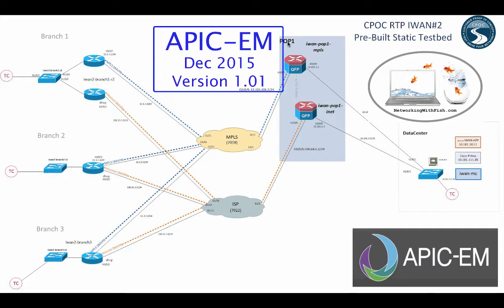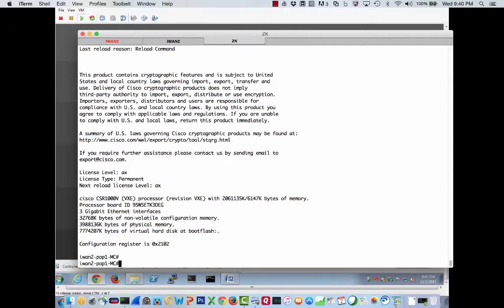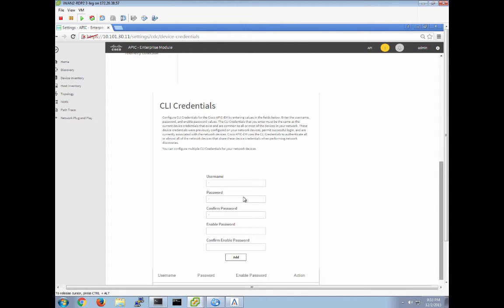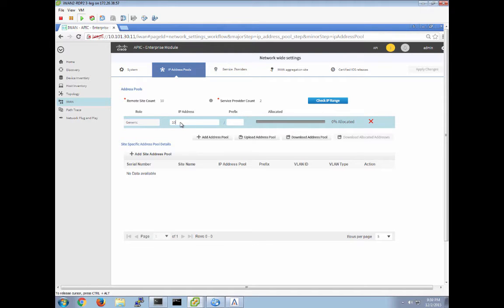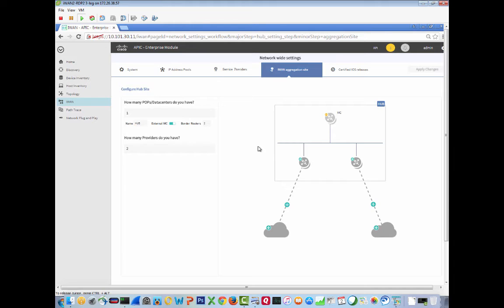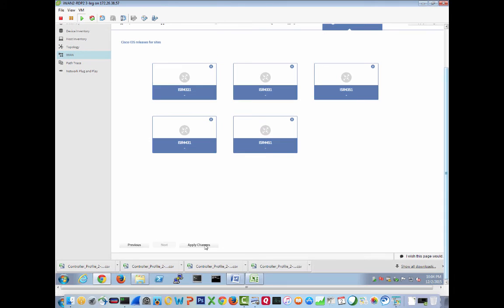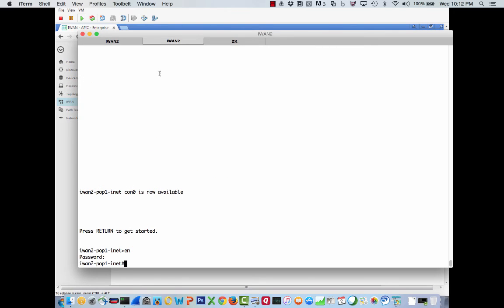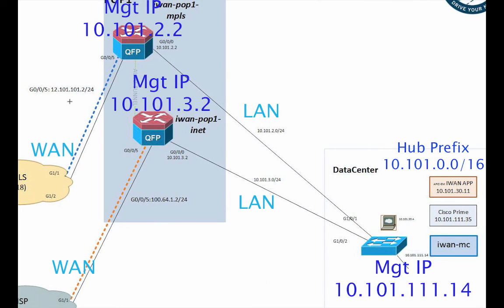IWAN APP (APIC-EM ver 1.01): Provisioning IWAN in the Hub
DATE: Dec, 2015
APIC-EM Version 1.01.30
Routers:
- 2 ASR1002-X
- 1 CSR1000v
Router Code Version: 3.16.01a

In this video we will use the IWAN App to provision the Hub site in Cisco CPOC's IWAN lab
- look at the configs prior
- make sure all 3 boxes can ping the APIC-EM
- go step by step thru the IWAN APP GUI and provision the hub
- check the routers afterwards and see the IWAN provisioning the IWAN APP GUI did - DMVPN, - front door VRFs - certs - PfRv3 configs - policies - EIGRP added to the CSR1000v